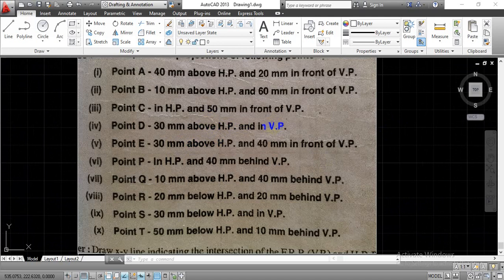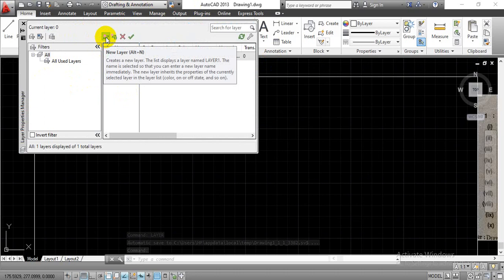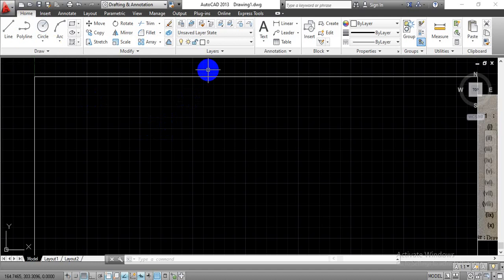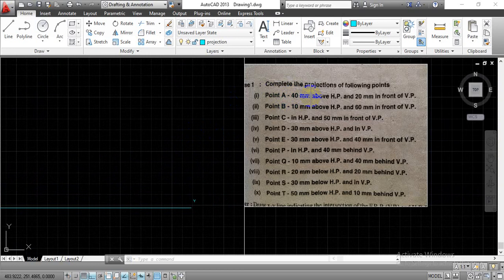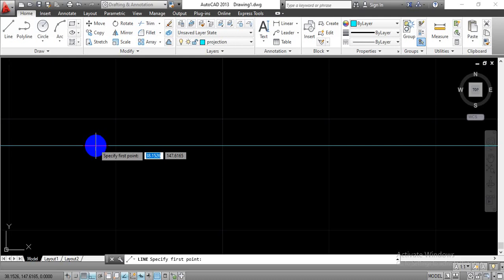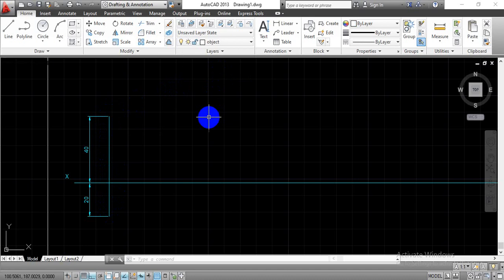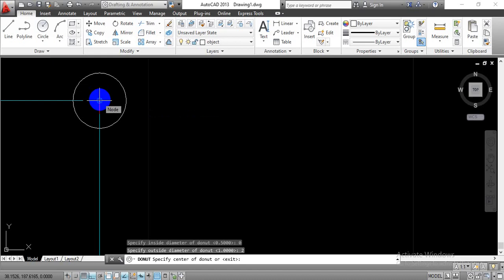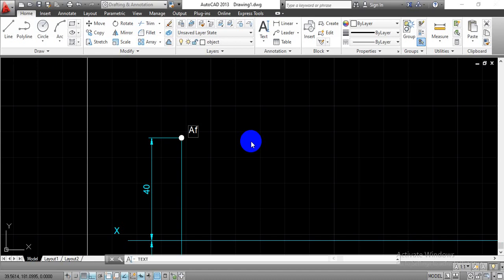Projection of Points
This video content will help you to understand concepts on projection of lines, for a point placed in 1st , 2nd , 3rd and 4th quadrant.